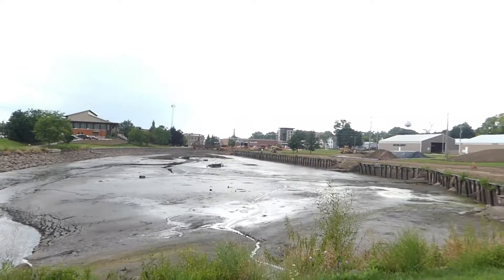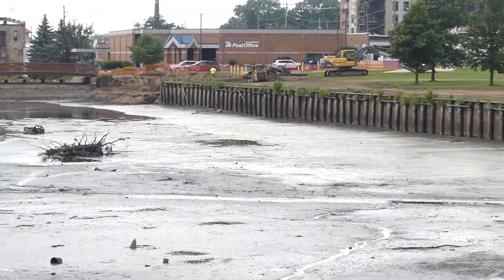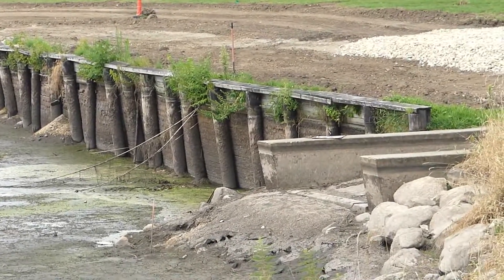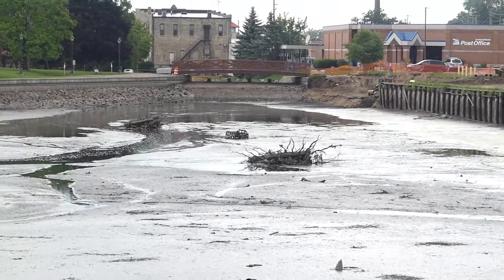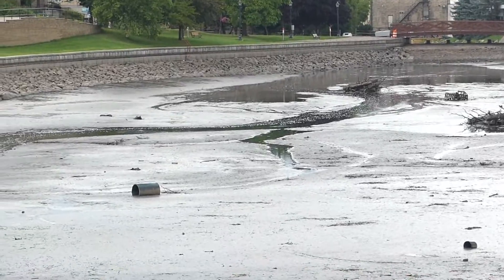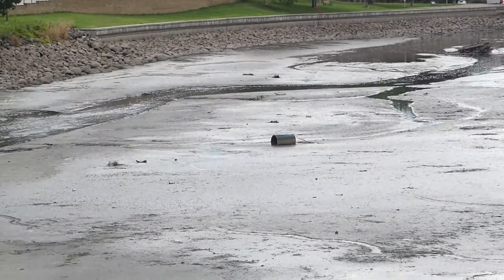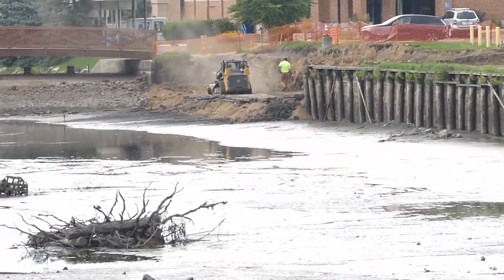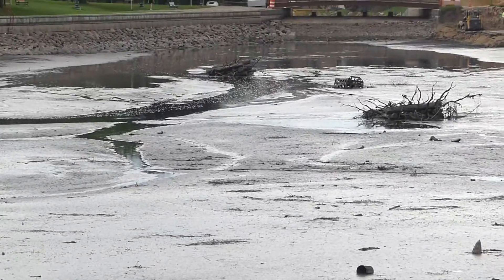Draining The Mill Pond. Fixing the side wall. Not everyday you see a empty pond.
Hello, just wanted to give my viewers a look at the Mill pond they are draining to fix the wooden wall.